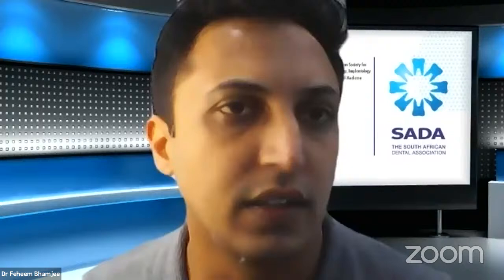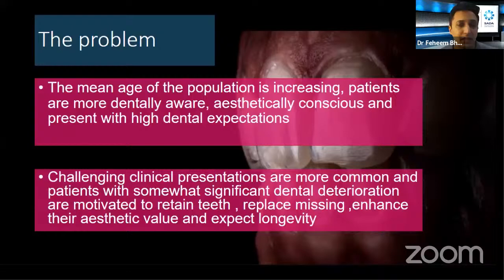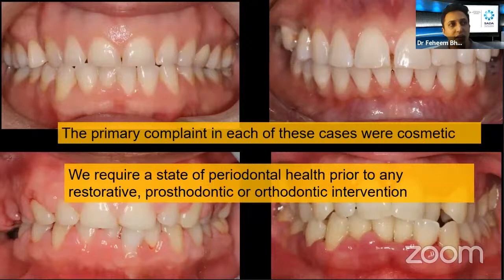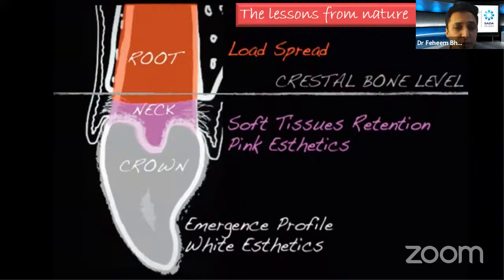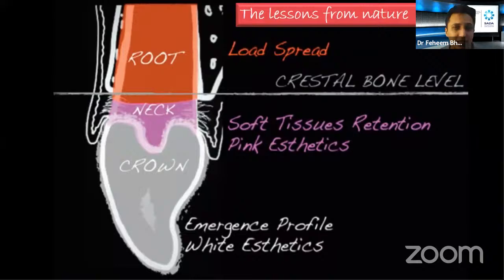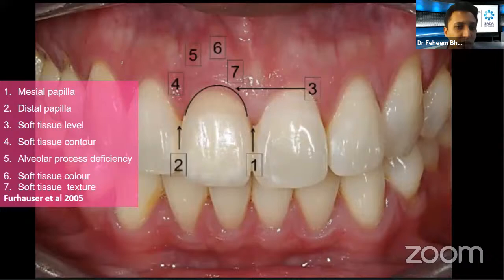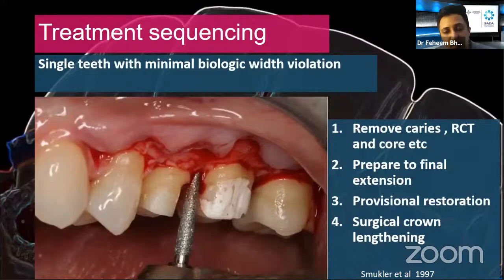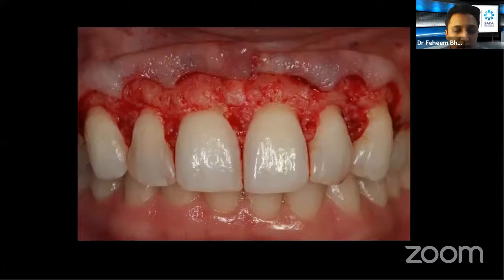Soft tissue is our shared issue – Dr Feheem Bhamjee (WEB46)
The objective is to review aspects of the supracrestal connective tissue attachment around teeth and implants with a focus on clinical management of this critical zone. The lecture hopes to expand your clinical knowledge on the pero-prosthetic interface.

Panellists:

Dr Feheem Bhamjee, Dr Haley Holmes, and Dr Rhonin Naidoo

About the presenters:
Feheem, received his dental degree in 2007, from the Universities of Stellenbosch and the Western Cape. After completing his community service year, he entered as an associate in private practices around Johannesburg and Sandton. Much of his time was devoted to the acquisition of knowledge, clinical experience, and short courses necessary for admission into postgraduate training programmes.

He received a postgraduate diploma in oral implantology in 2009, completed the colleges of medicine primary examinations in 2010, and another postgraduate diploma in oral surgery from the University of Pretoria in 2011.

Furthermore, he spent time as a volunteer within the Maxillo-Facial surgical unit at Chris Hani Baragwanath hospital.

In 2014, year, the opportunity to specialize within the department of Oral Medicine and Periodontology at the UWC Dental Faculty graduating in 2018. After graduating he has since pursued further training in immediate dental implantology (Facultad Ilapeo, Curitiba, Brazil) and full arch immediate implant reconstructions in Portugal.

Dr Bhamjee is currently in private practice at Matrix Dental Specialists and maintains a part-time consultant position with the University of the Western Cape.